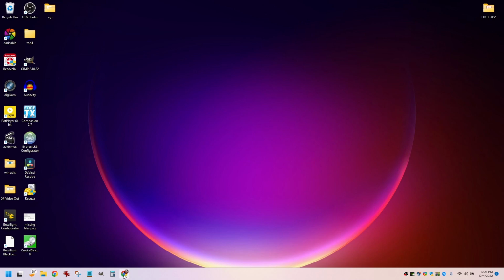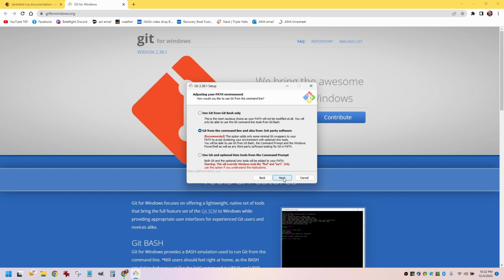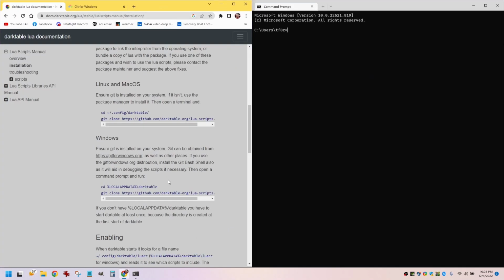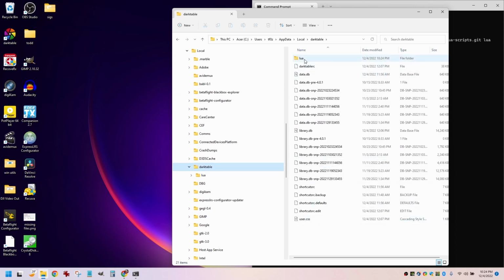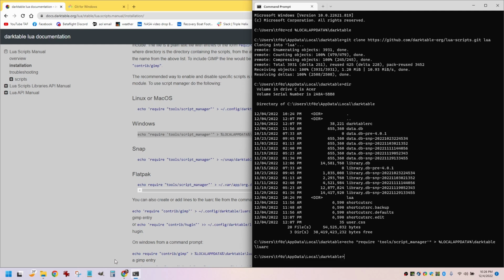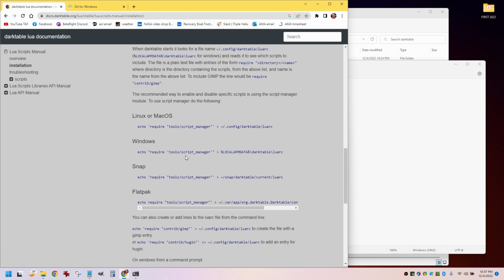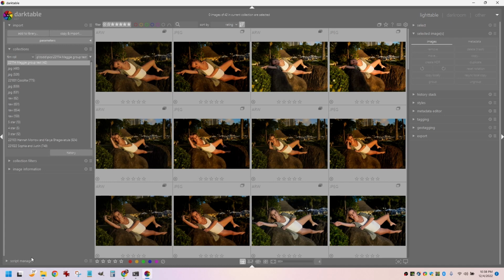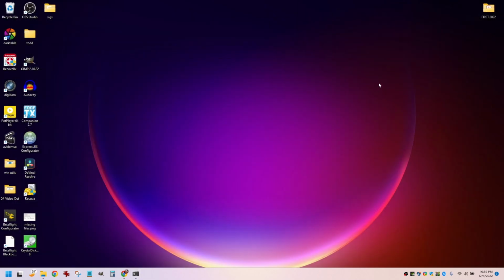Installing and Enabling LUA scripting for Darktable on Windows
I walk you through the online instructions for installing and enabling LUA scripting for Darktable on a Windows machine.  Unfortunately, there is an error in the instructions, so if you follow the instructions exactly, it won't work.  I show you how to fix the error and get your first LUA script working.